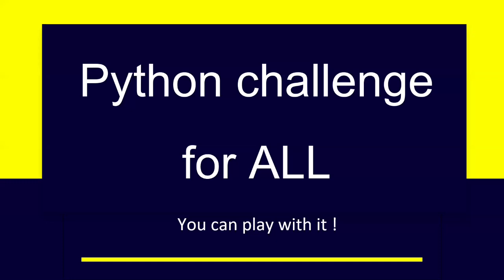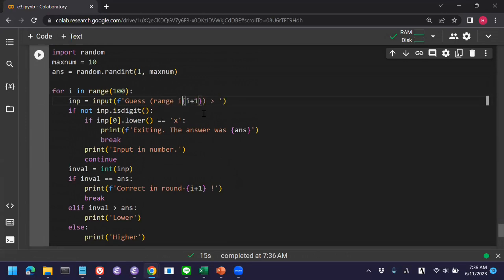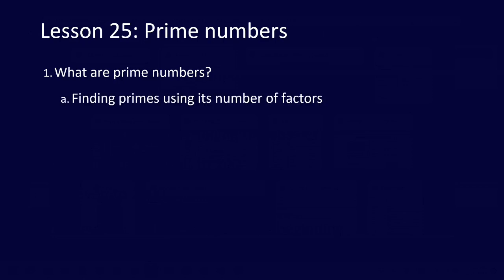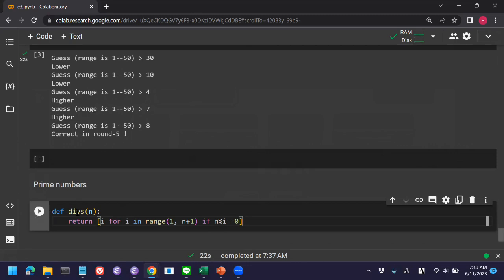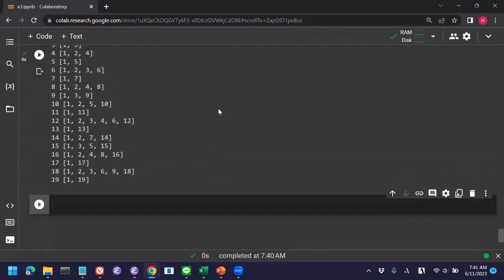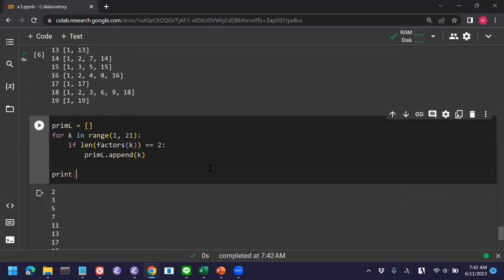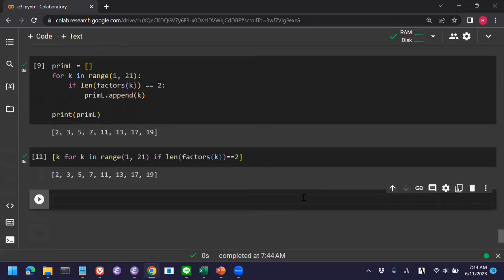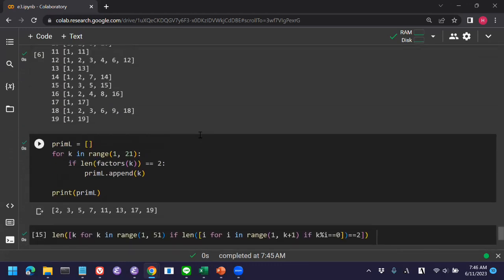Finding prime numbers: Lesson 25, Python Challenge for ALL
In Lesson 25, we learn to find prime numbers in a single line.